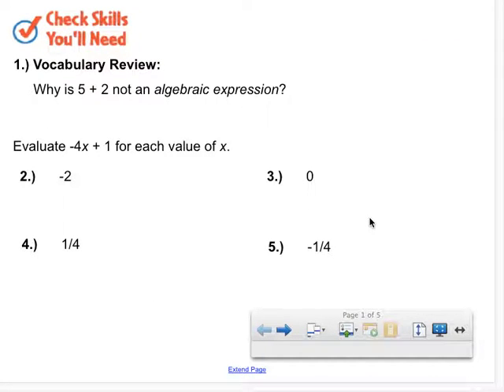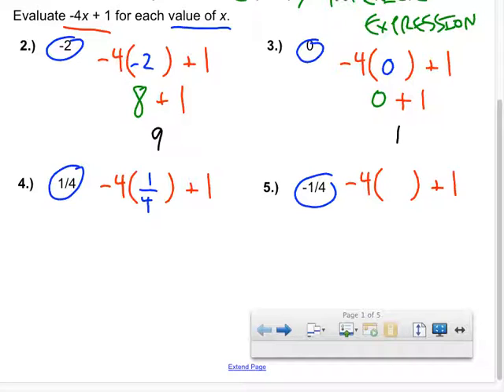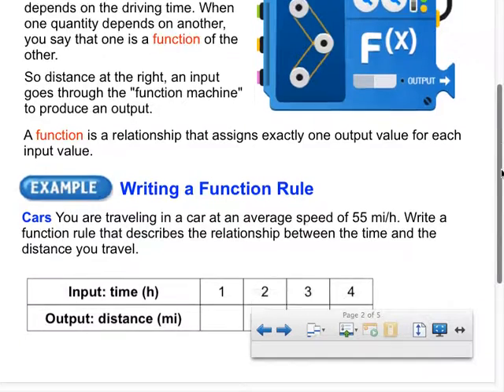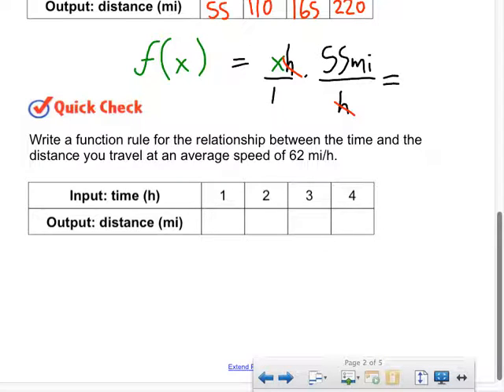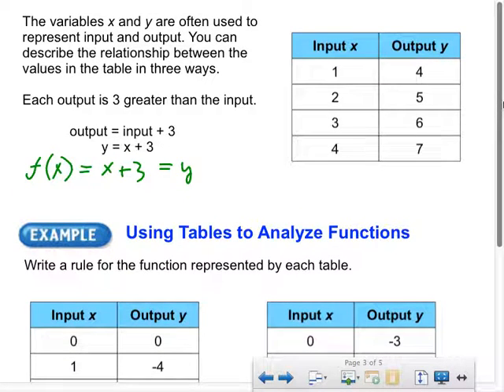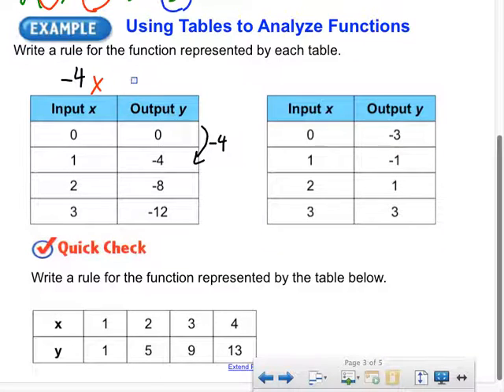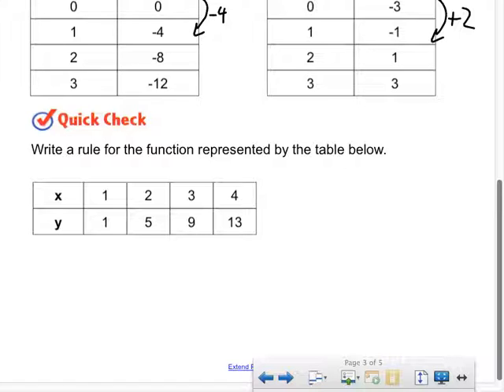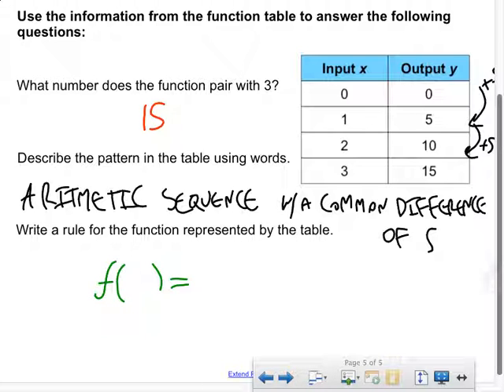Math 7B U3L3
Write and evaluate functions.